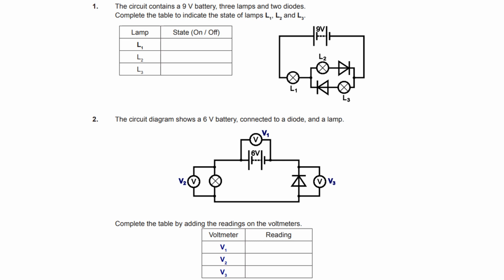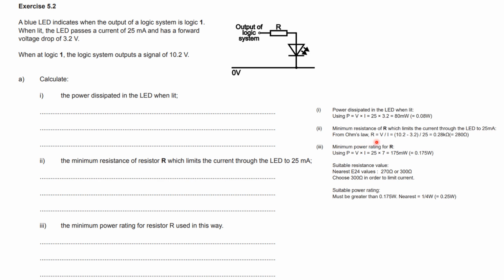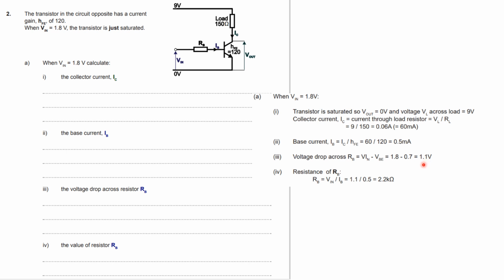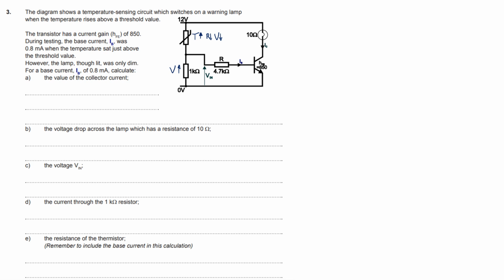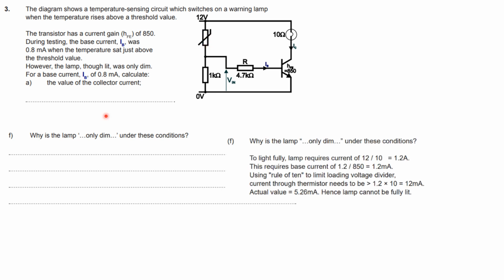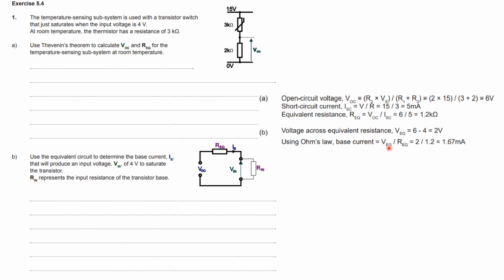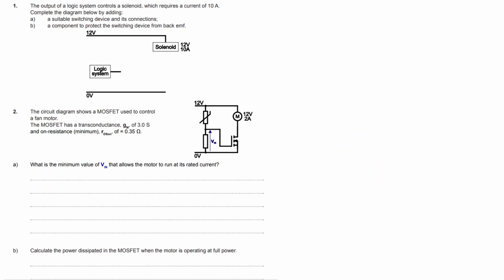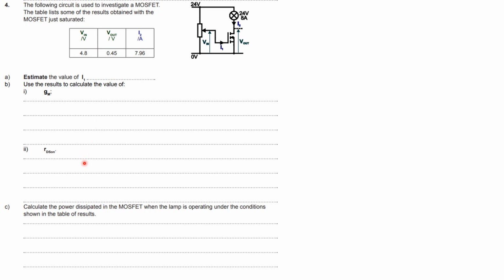Semiconductors A level year1